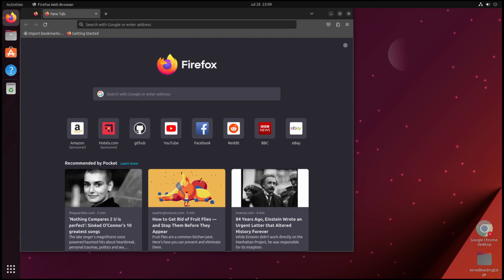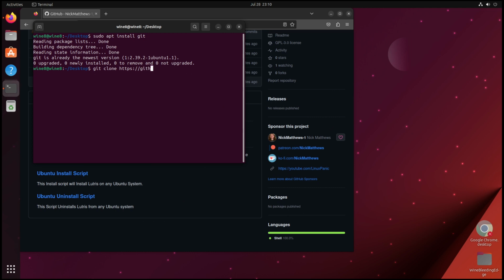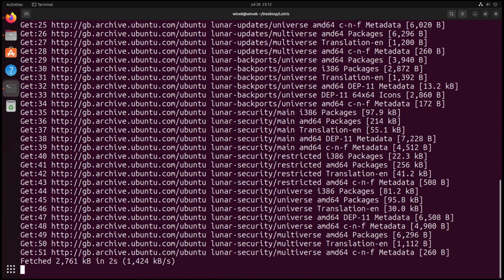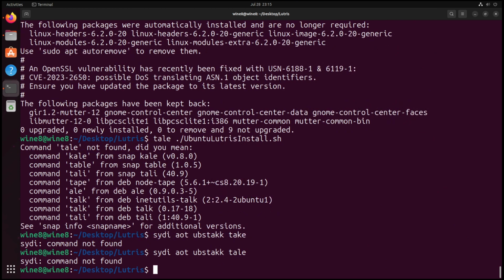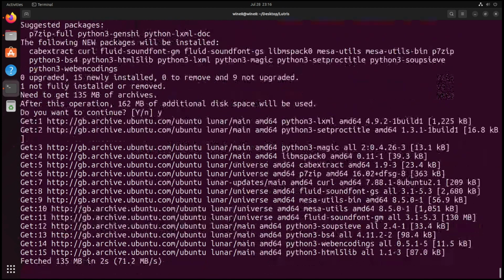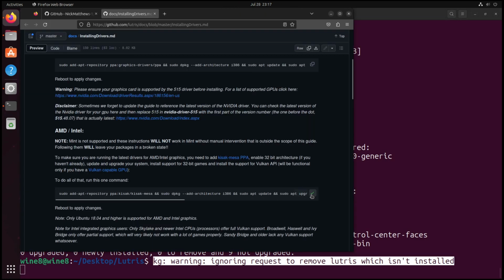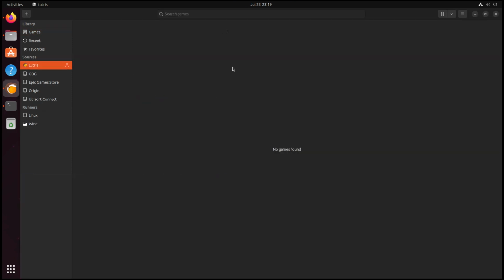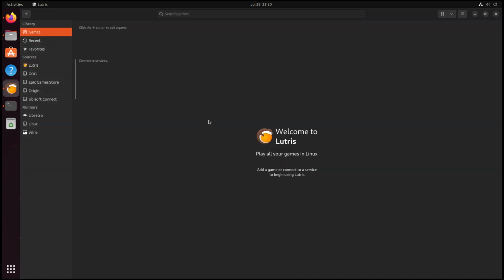How to Install Lutris in 2023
In this video I am going to show you how to setup Lutris on Ubuntu based Linux Operating Systems. This video is out of necessity because the new version of Lutris (0.5.13) has been released and it viewers have been having issues with getting Lutris to work.

This video was also encoded in the AV1 Format.